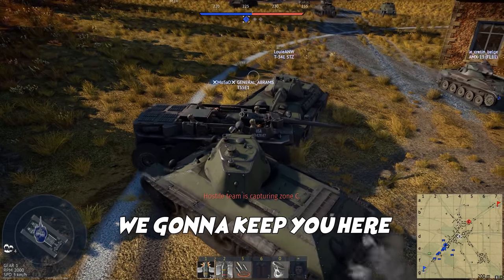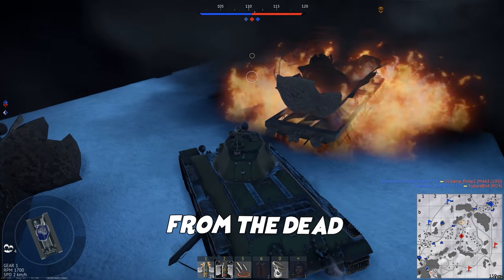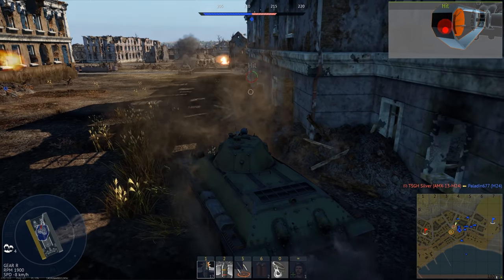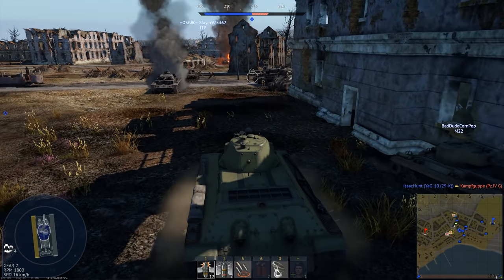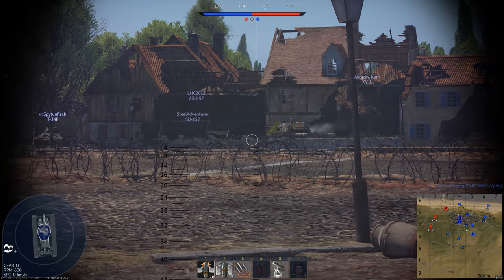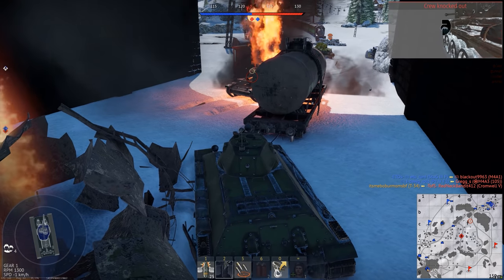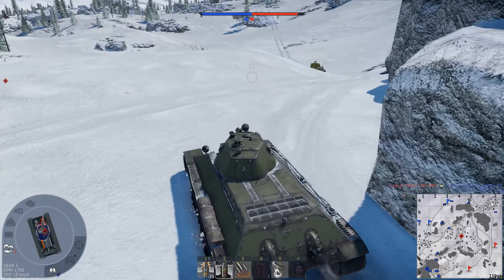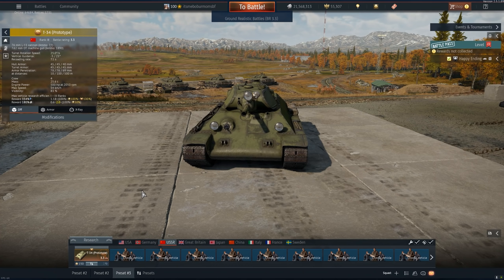LAMP TANK | FIRST TANK I EVER PLAYED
●M.2 NVMe Storage

Chapters:
0:00​ INTRO
4:26 today me and petey are going for a walk (game one)
12:19 my wife is huge (game 2)
17:04 baby almost here  (game 3)
22:25  DONT PHREAK OUT (GAME 4)
26:24 (BYE!)